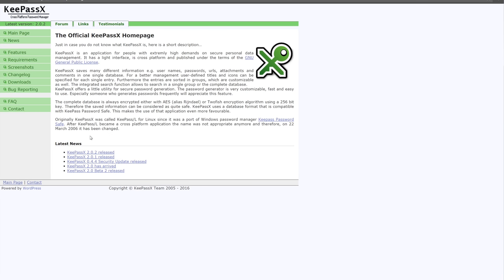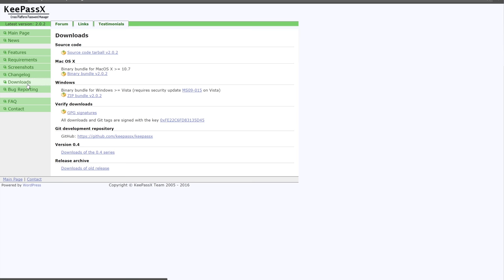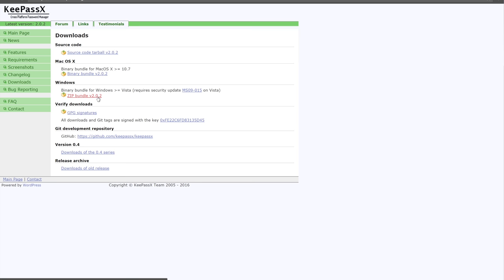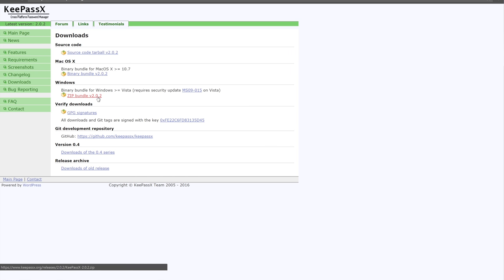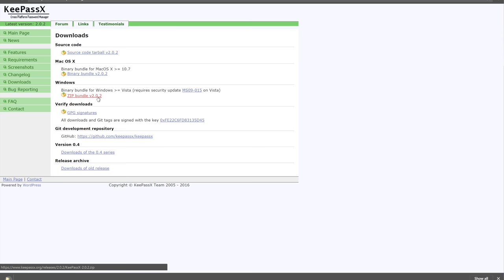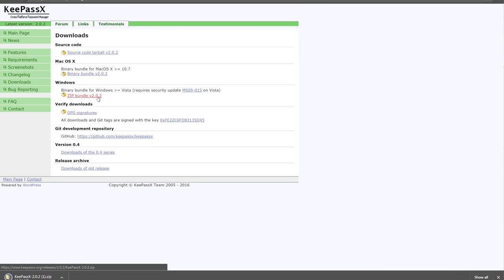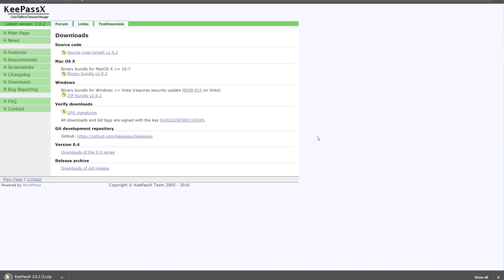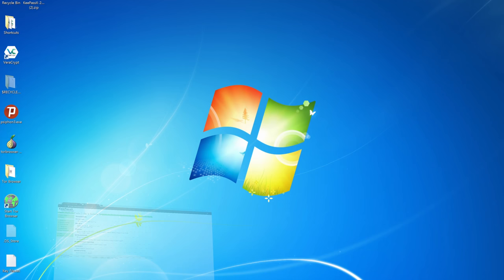PasswordsEncryptingData Course2 1 4 Screencast EN